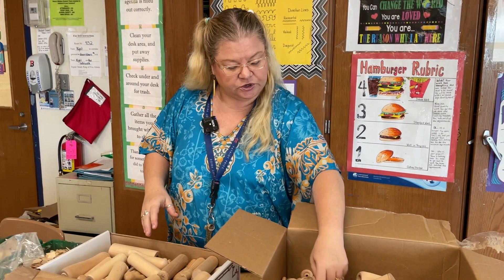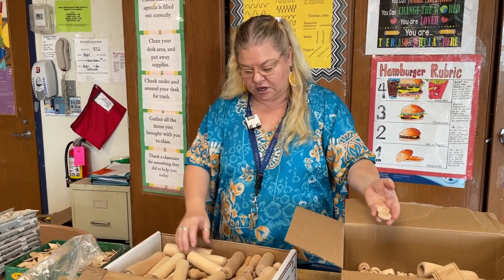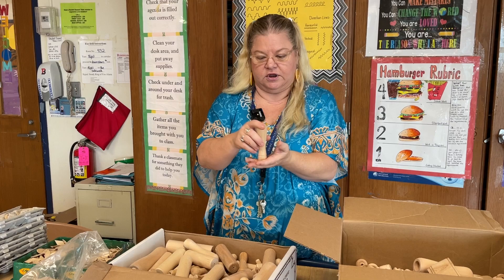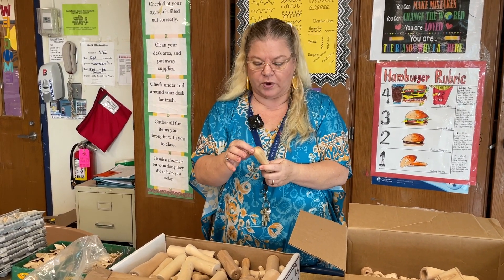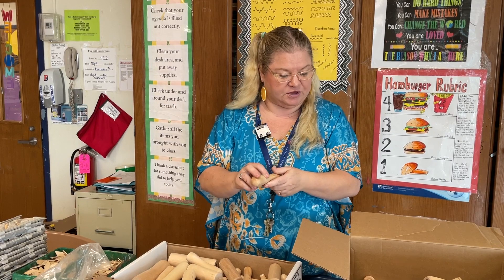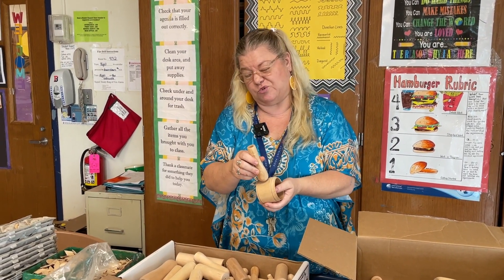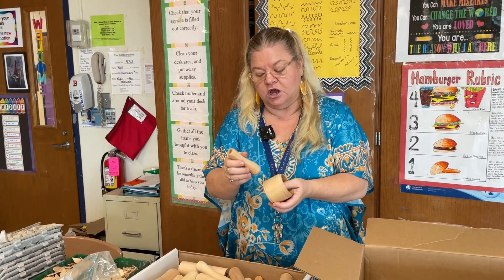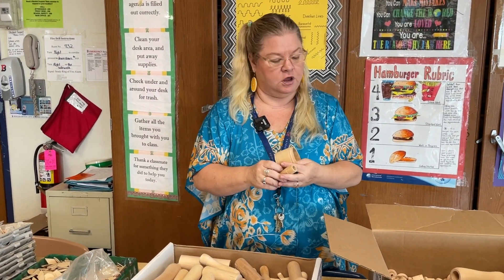Teacher Profile: Carrie Fetterman